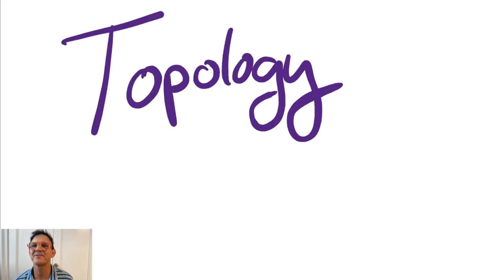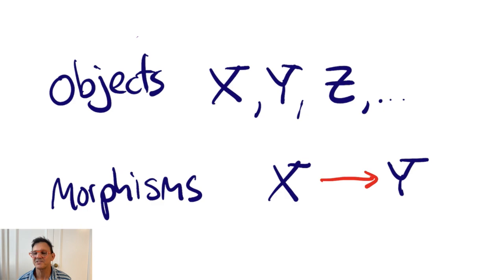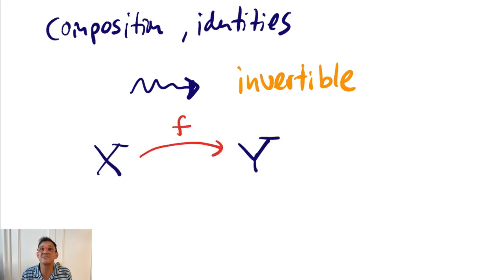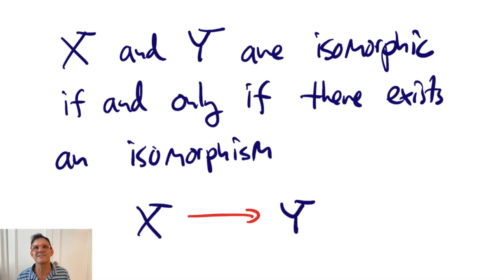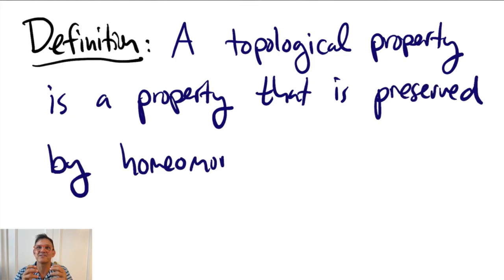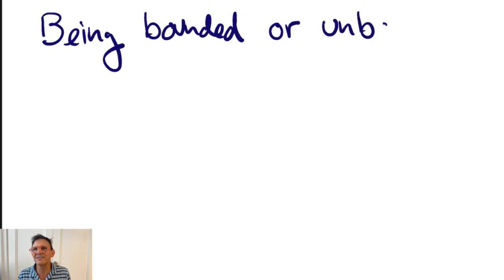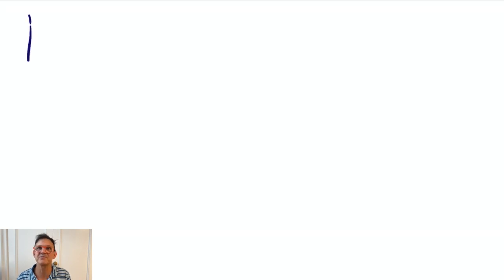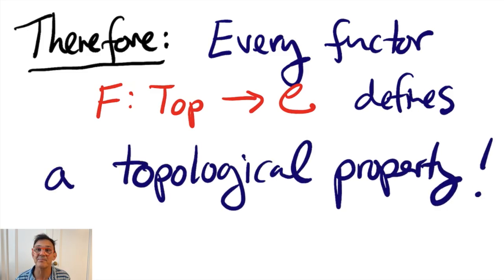What is Topology?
In this video, I say a little bit about what we study when we study topology.  I define topological properties and say that functors are good tools for studying topological properties.